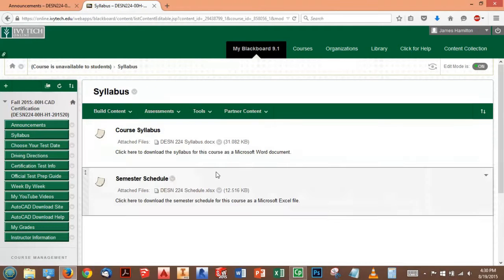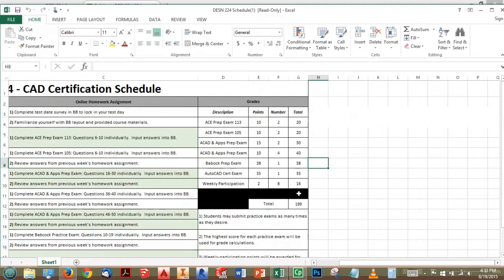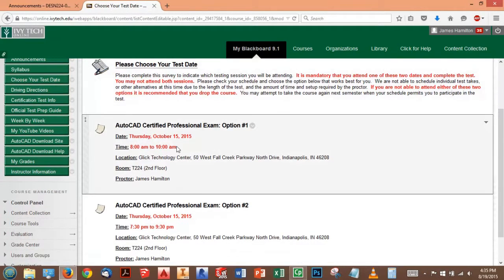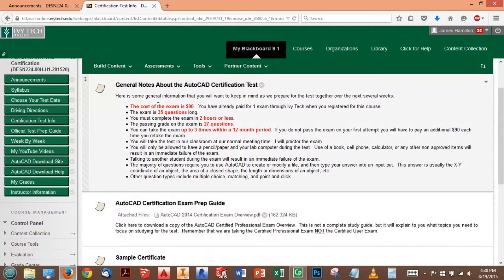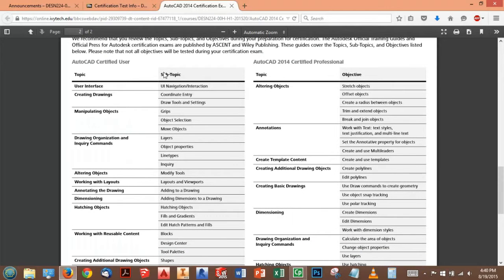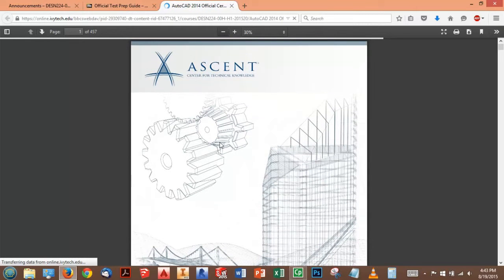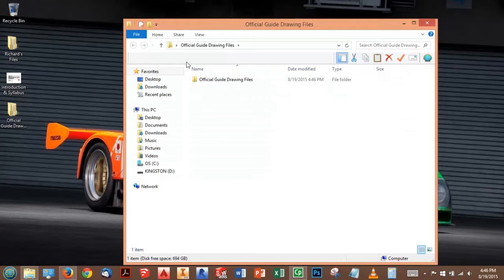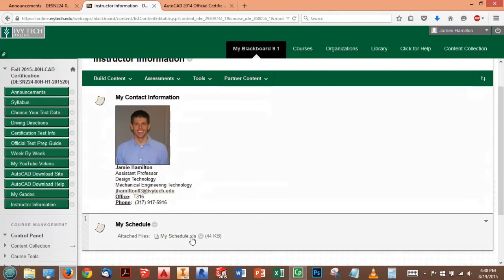Welcome to DESN 224 - CAD Certification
This video will introduce you to our DESN 224 - CAD Certification course this semester.  It will allow you to meet your instructor and also lay out the course requirements.  We will cover the syllabus, schedule, grading policies, testing dates, and resources that have been provided to you in Blackboard.